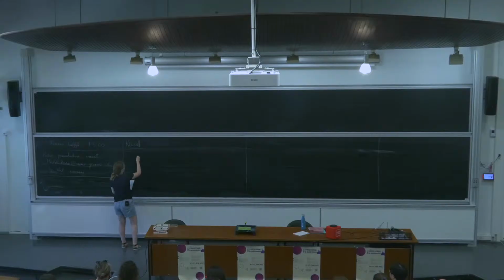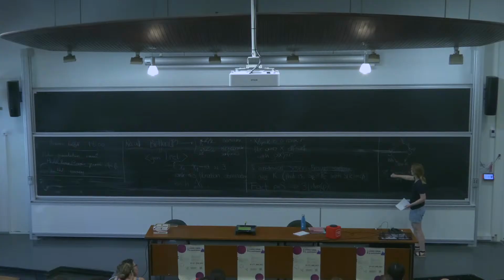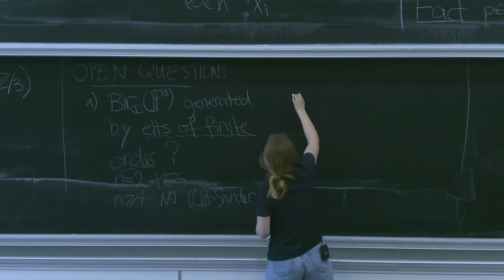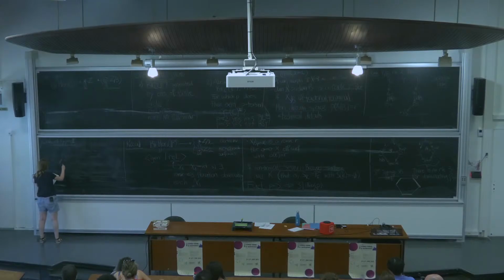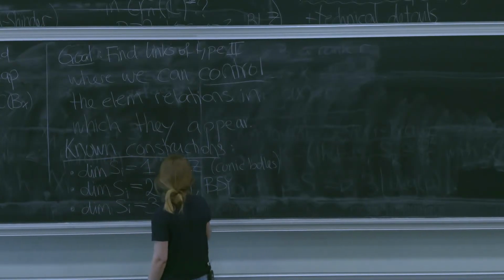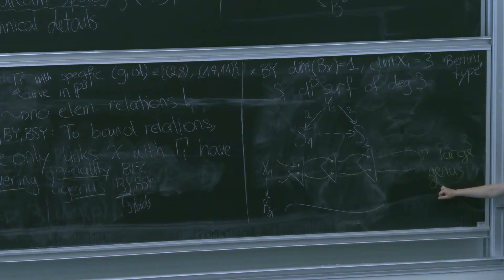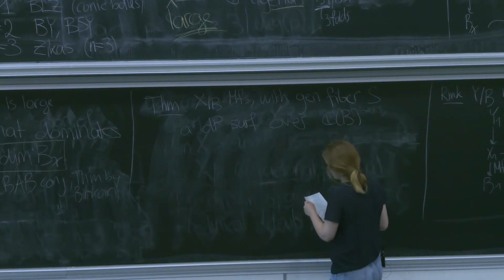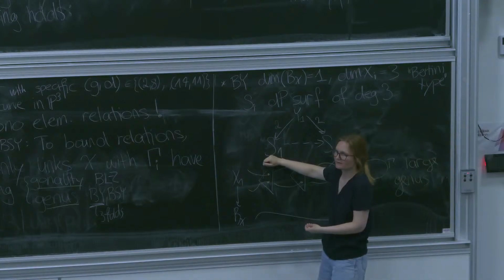J. Schneider - Quotients of Cremona groups 2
Which quotients do Cremona groups admit? The answer depends on the field and on the rank. For example, the plane Cremona group over an algebraically closed field has no abelian quotient and no finite quotient. This is no longer true for non-closed fields, and it is also not true for Cremona groups of higher ranks. We will discuss several constructions of quotients in these cases, focusing on those using the Sarkisov program.*